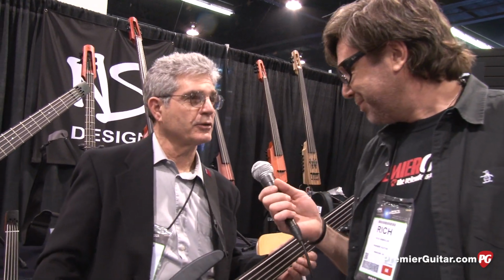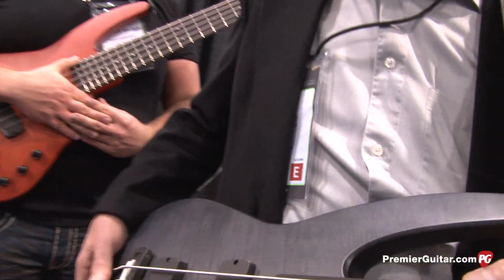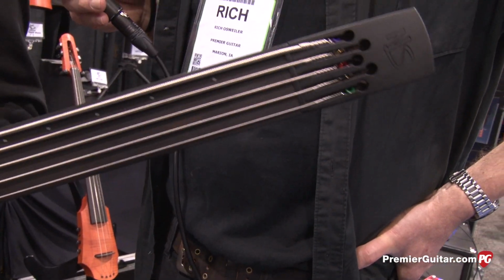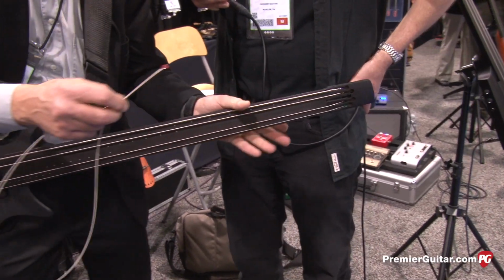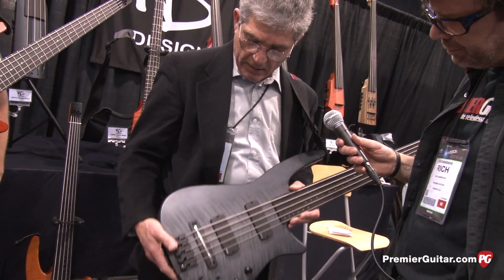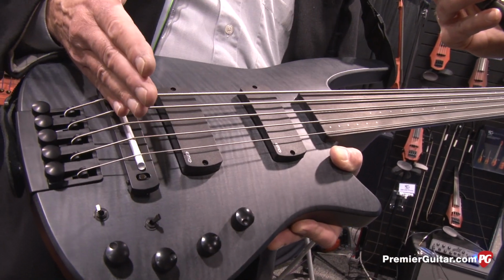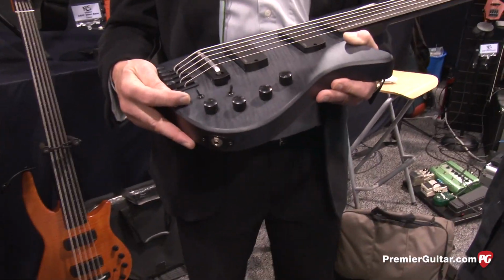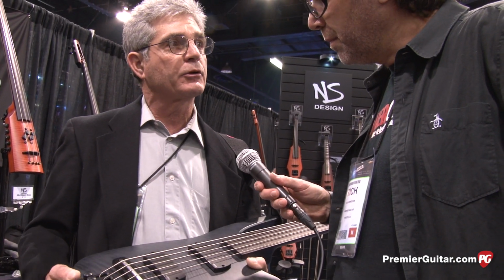NAMM '13 - NS Design CR5 Radius Bass Demo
Premier Guitar is on location in Anaheim, California, for the 2013 NAMM Show, where PG's Rich Osweiler visits the NS Design booth. In this segment, we get to hear the CR5 Radius Bass.

For more NAMM '13 video demos or to watch one of PG's 1,900 other videos,